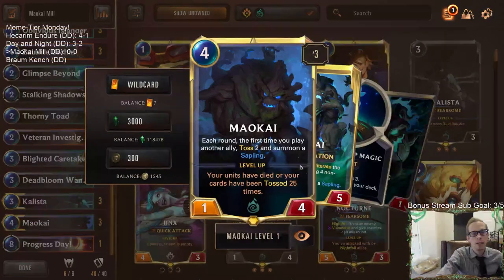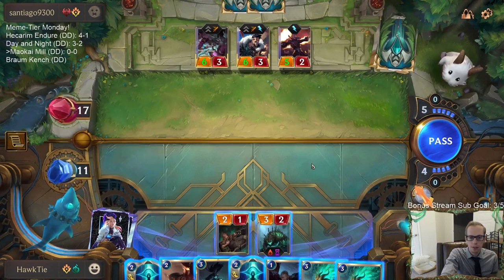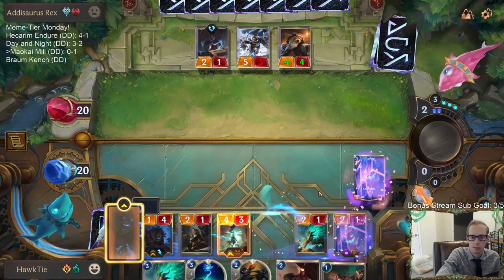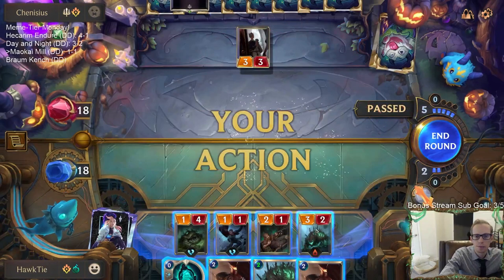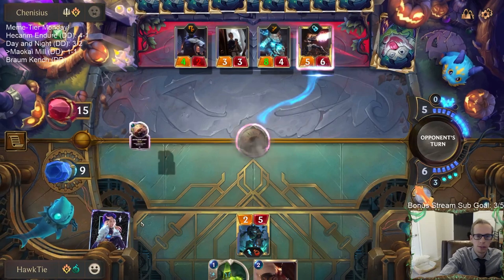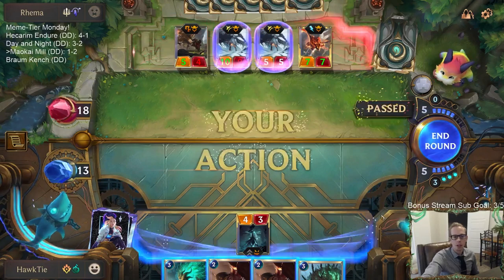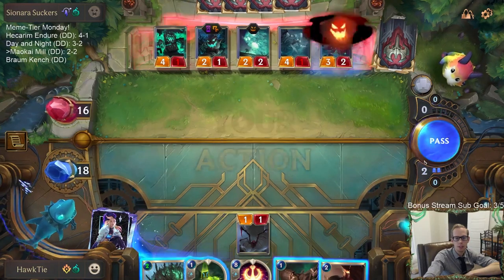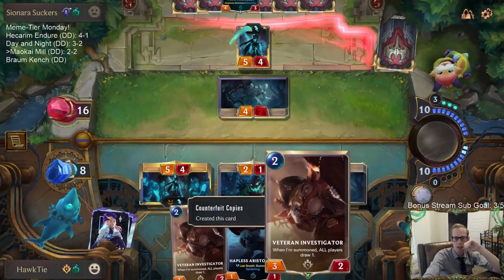Maokai Mill: Where's your deck? | Legends of Runeterra LoR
Legends of Runeterra Meme deck: Maokai Mill
Code:
CECQKAIFBQPCWLZRAIAQILJOAEBQKBAEAICQIBYIBIAQEBAKAAAQCAIEGE
Champions: Kalista, Maokai
Regions: Shadow Isles, Piltover & Zaun